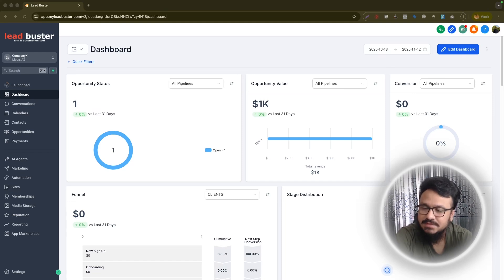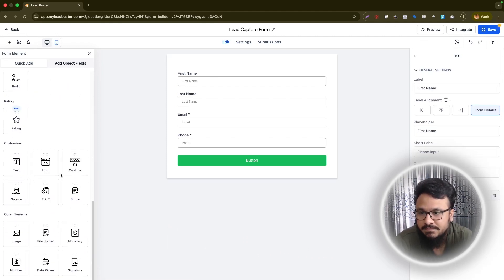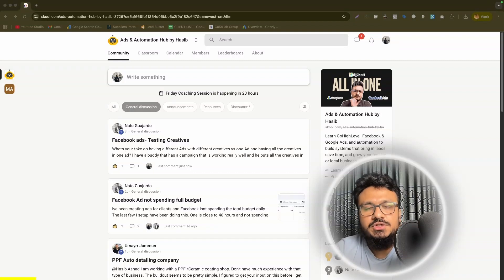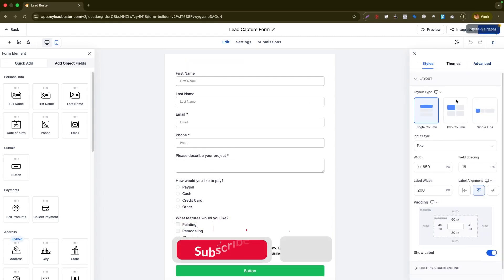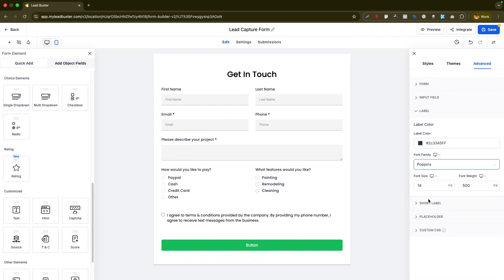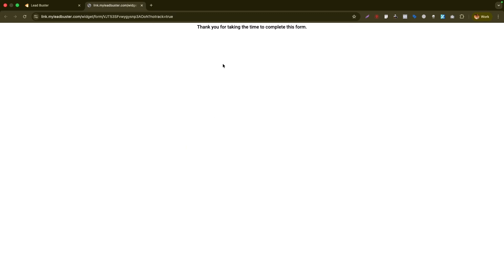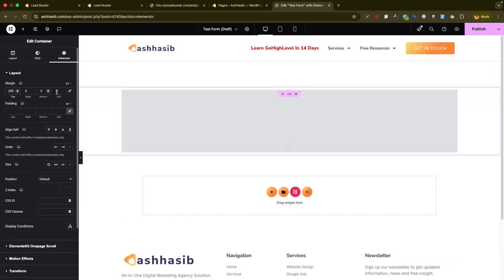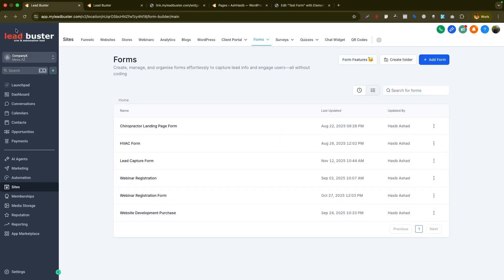The BRAND NEW GoHighLevel Form Builder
FOR